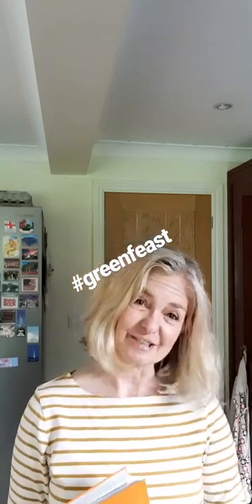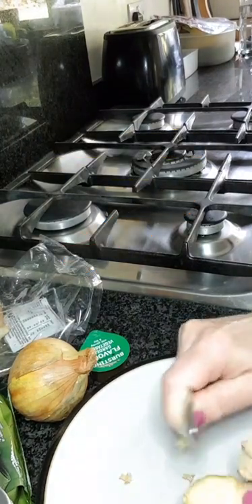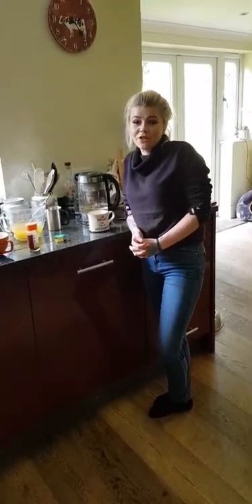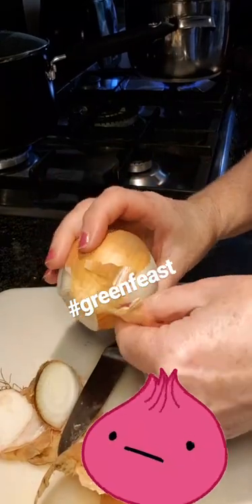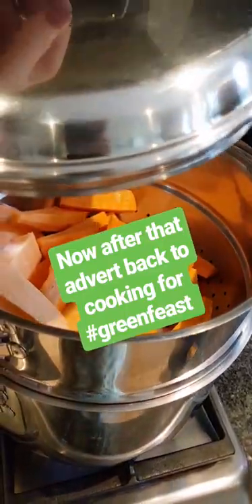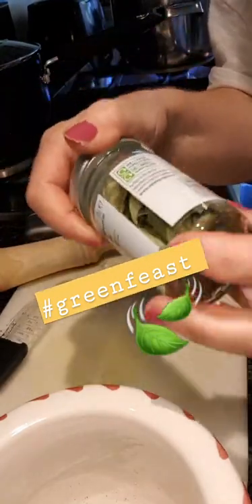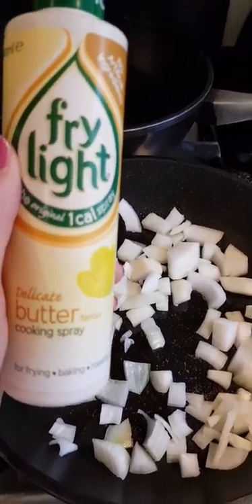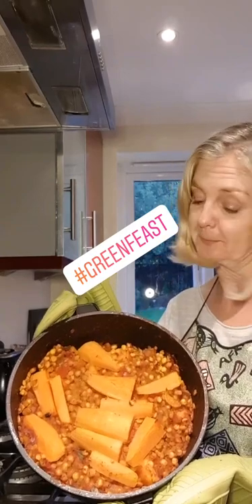Green Feast | Cook along with me | Muttonstyle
I take part in the cook along for the launch of  Nigel Slater's latest book Green Feast the autumn winter companion.